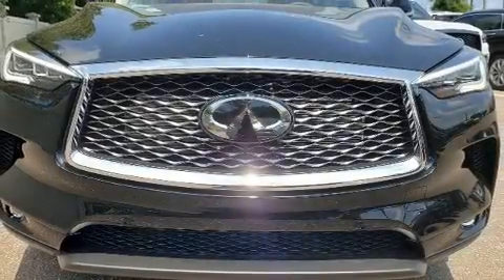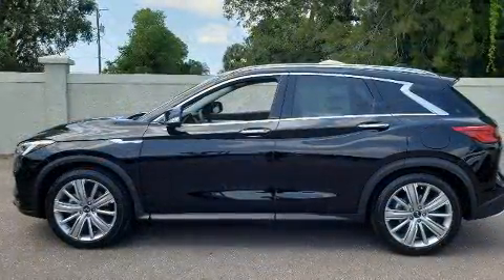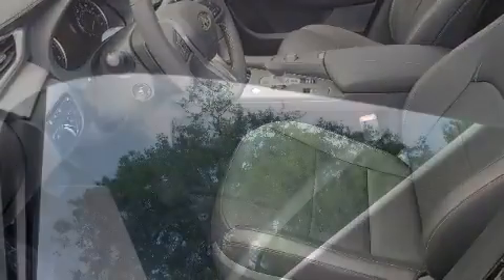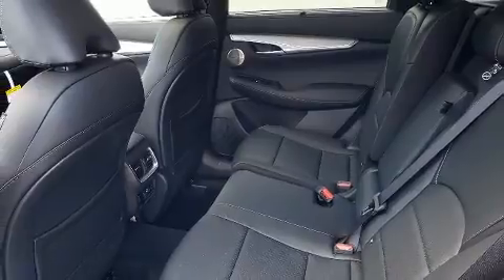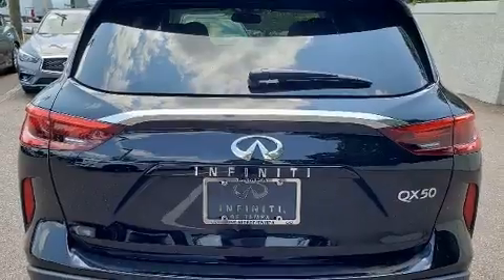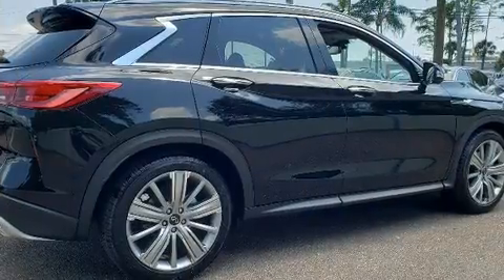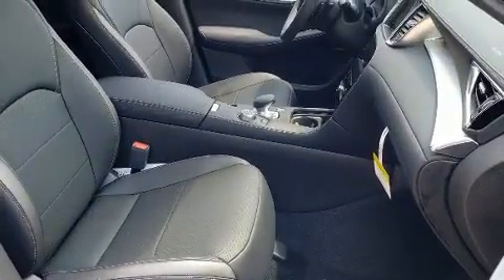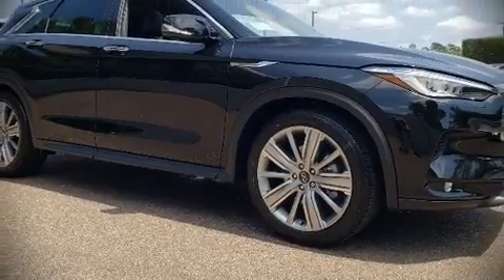2020 INFINITI QX50 SENSORY in Tampa, FL 33614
4600 N Dale Mabry Hwy

Load your family into the 2020 INFINITI QX50. Turbocharger technology provides forced air induction, enhancing performance while preserving fuel economy. INFINITI prioritized comfort and style by including: 1-touch window functionality, speed sensitive wipers, a trip computer, heated and ventilated seats, power door mirrors and heated door mirrors, an overhead console, and the power moon roof opens up the cabin to the natural environment. The unique heads-up display projects vehicle information onto the windshield, including speed, gear selection and engine speed. Drivers benefit by not having to take their eyes off the road. INFINITI ensures the safety and security of its passengers with equipment such as: dual front impact airbags, front side impact airbags, traction control, brake assist, anti-whiplash front head restraints, a panic alarm, an emergency communication system, and 4 wheel disc brakes with ABS. Adaptive cruise control maintains a pre set distance behind the car ahead of you, simplifying highway driving and enhancing safety. Our sales reps are extremely helpful & knowledgeable. We'd be happy to answer any questions that you may have.